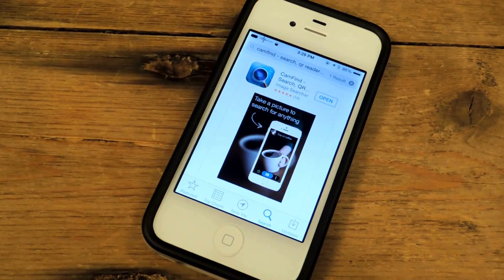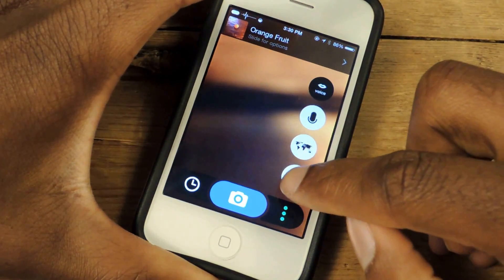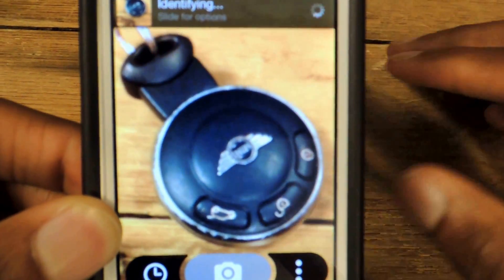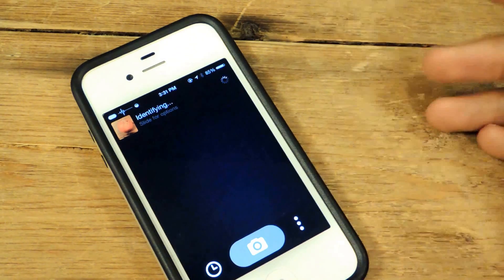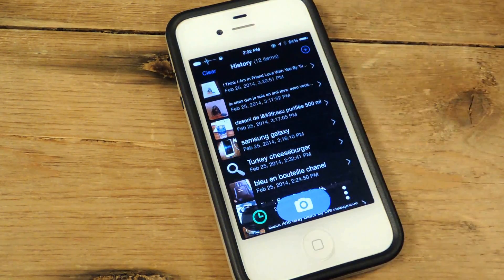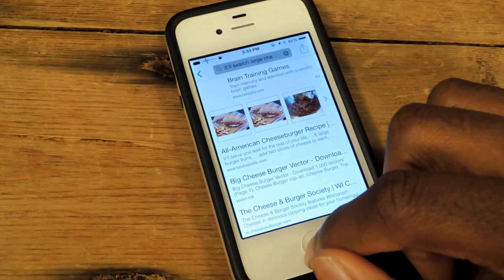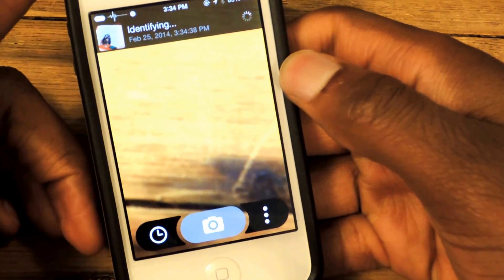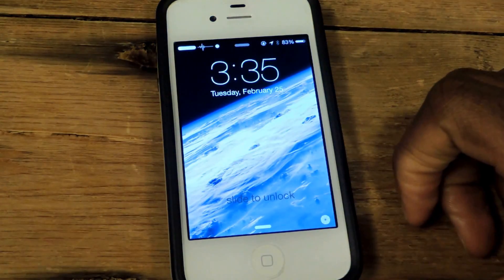Use CamFind to Perform Search Queries by Taking a Photo on Your iPhone [How-To]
Use Your Camera as a Functional Search Engine [iOS 7]

In this softModder tutorial, I'll be showing you how to take your searches to new heights. Using CamFind and your iPhone's camera, you can snap pictures of landmarks, products, and random items to receive relevant links and search results. The free app also has a built-in voice search feature, great for those with older iPhones without Siri.